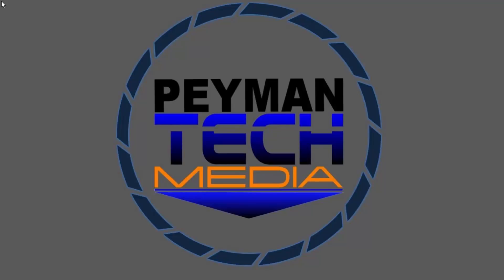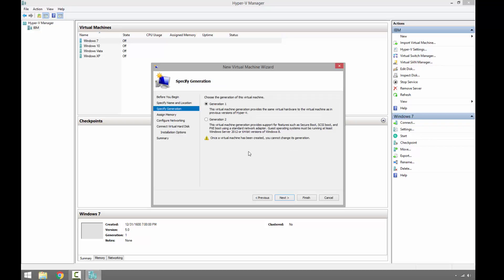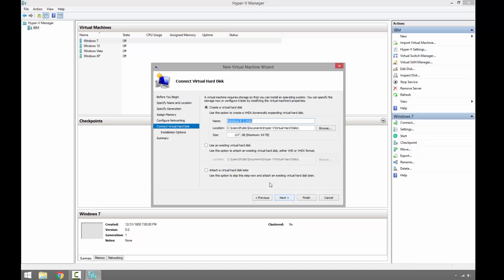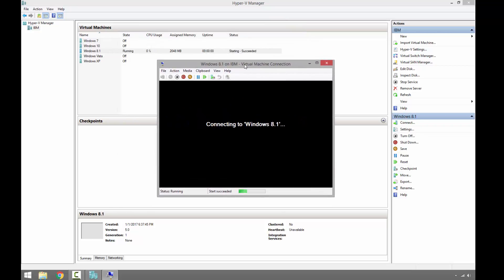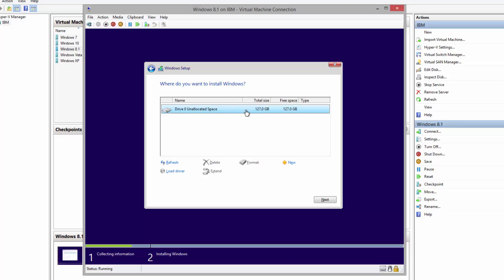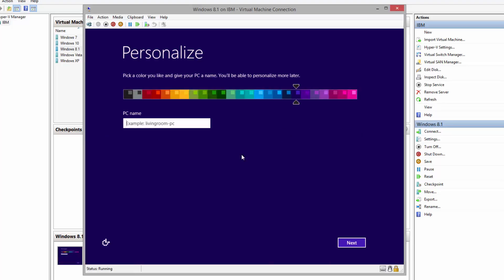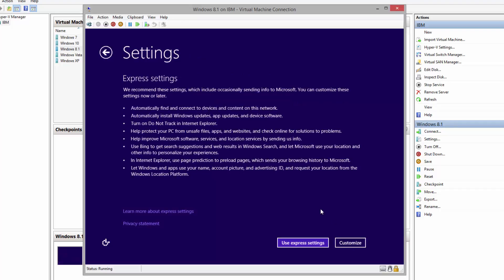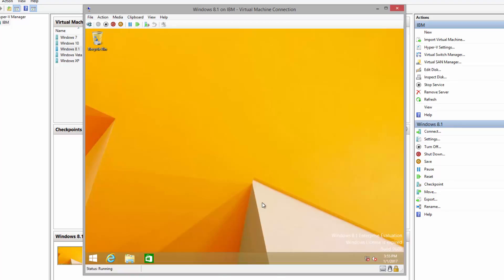Install Windows 8.1 on Virtual Machine using Hyper-V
Install Windows 8.1 on a Virtual Machine (VM) using Hyper-V installed on Windows 8.1

If you have question on how to install Hyper-V on Windows 8.1 please watch the following video